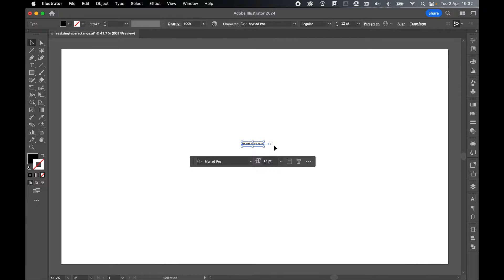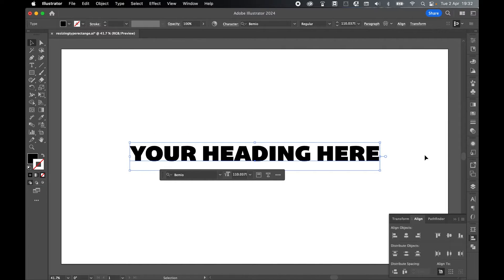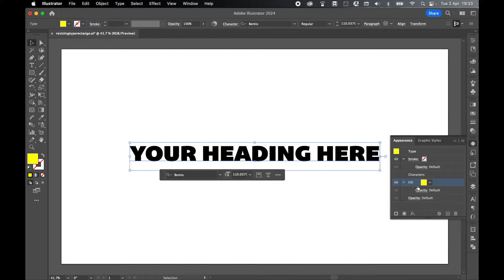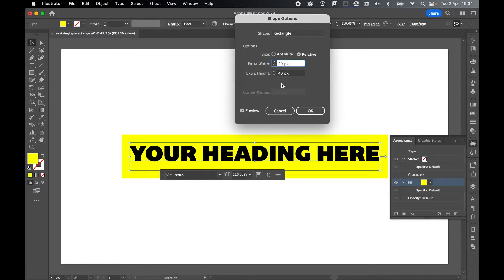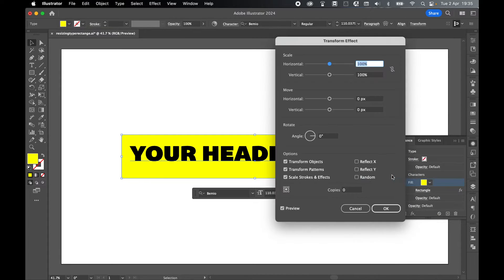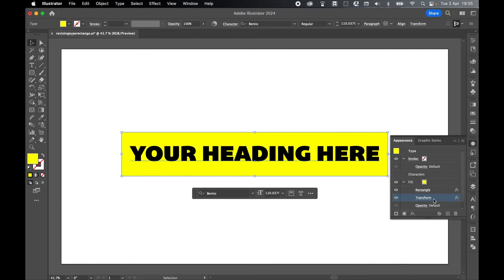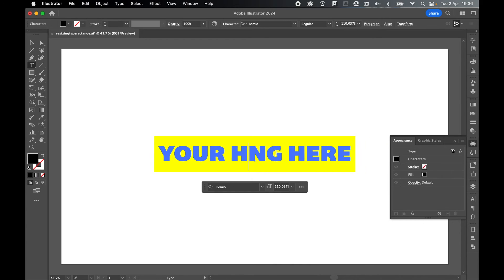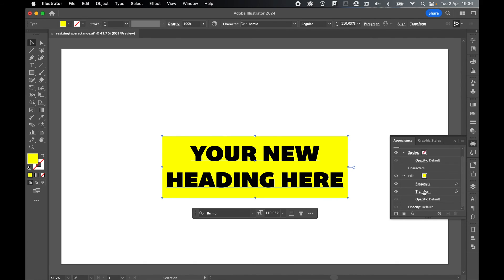How To Make Auto Resizing Background Rectangles For Text In Illustrator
Learn how to apply background rectangles to point text that resize as you type new or delete existing letters.

00:00 Create Point Type
00:35 Create Fill
00:50 Convert to Rectangle
01:11 Transform Rectangle
01:47 Edit with Type Tool